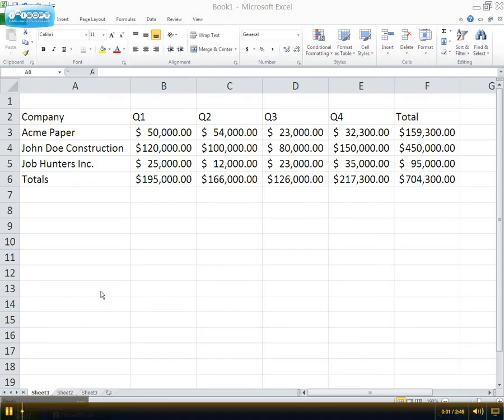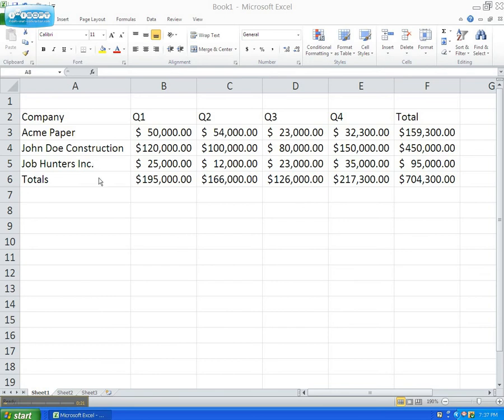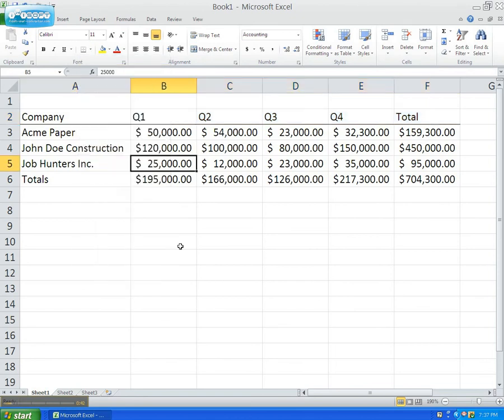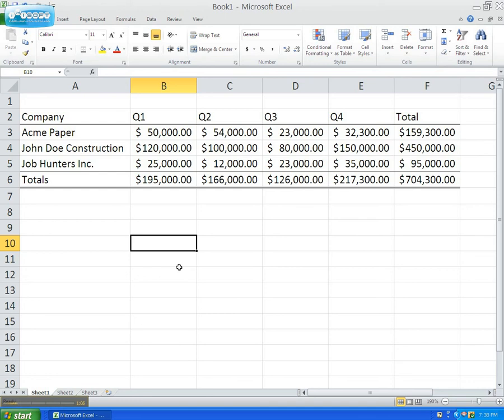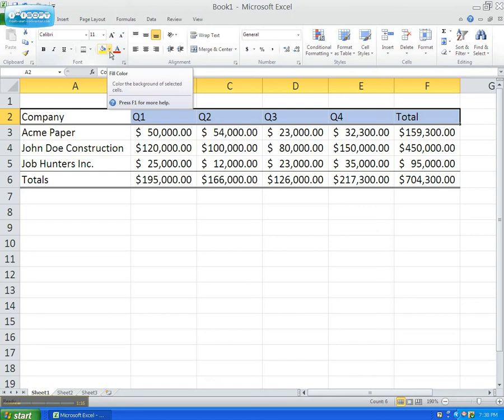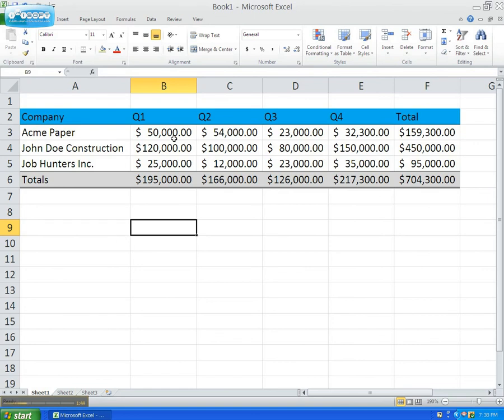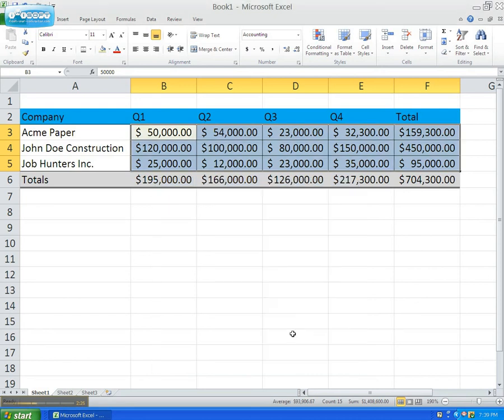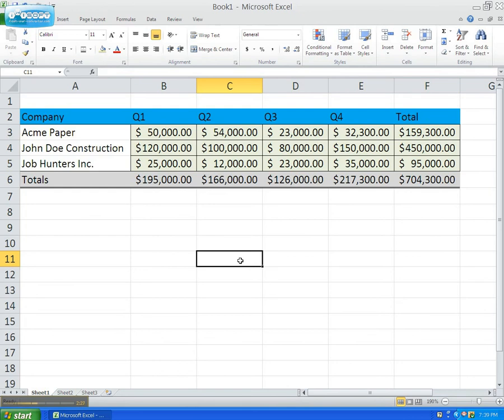Excel_Skill_1.12_and_1.13_1.avi